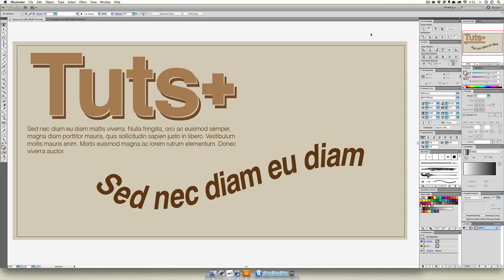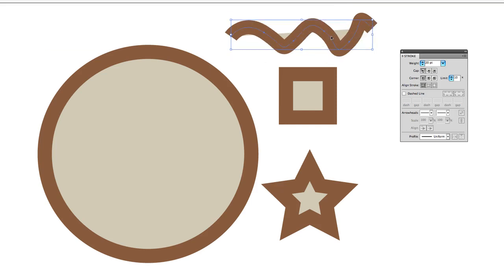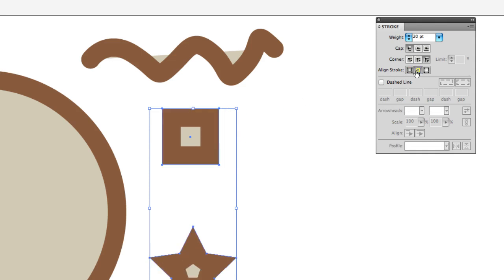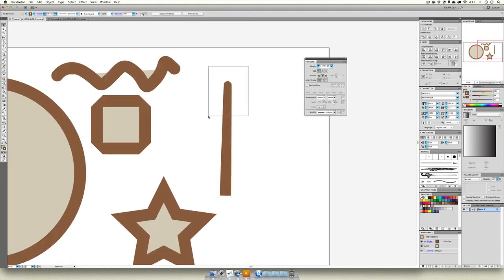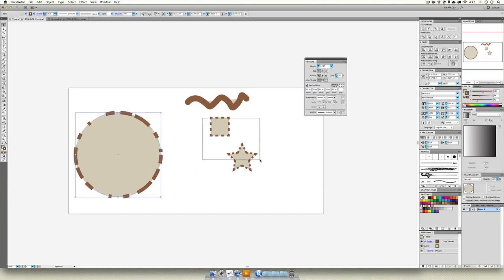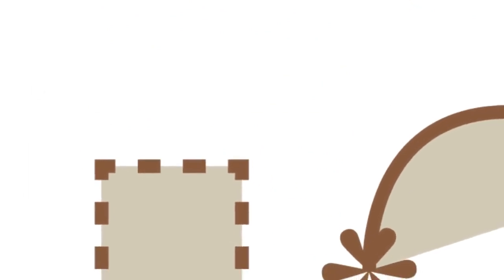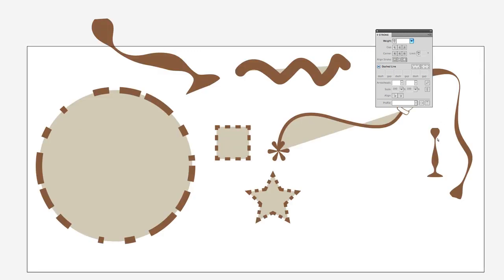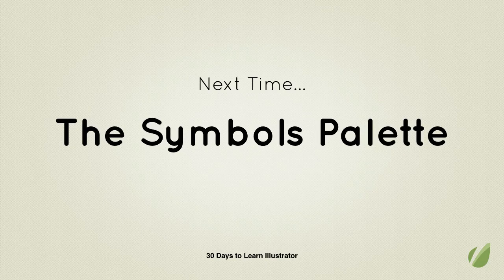20. Stroke Palette in Adobe Illustrator Day 20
Day 20

Stoke palette in Adobe Illustrator

30 Days to Learn Adobe Illustrator